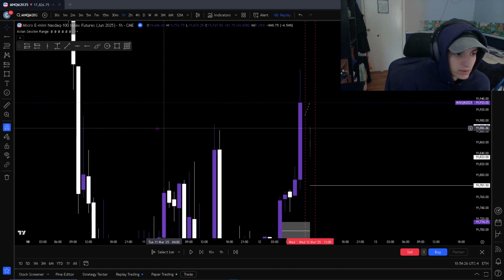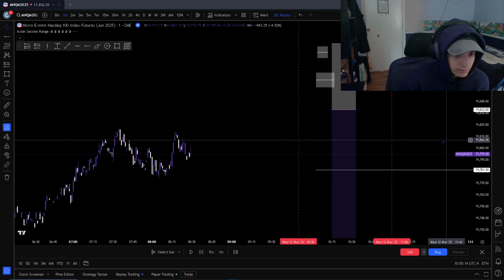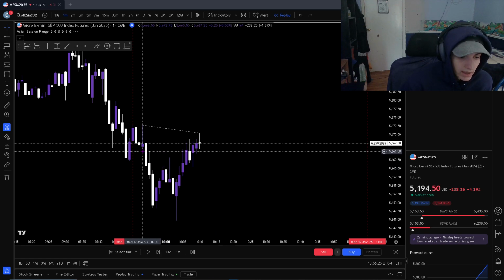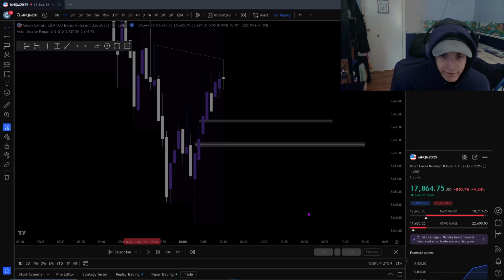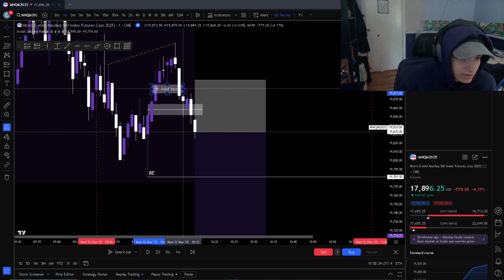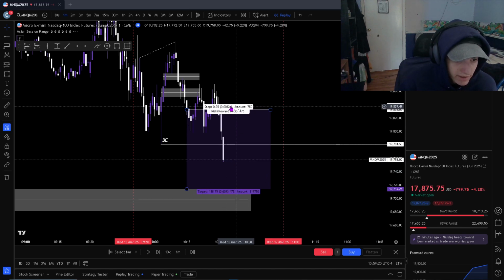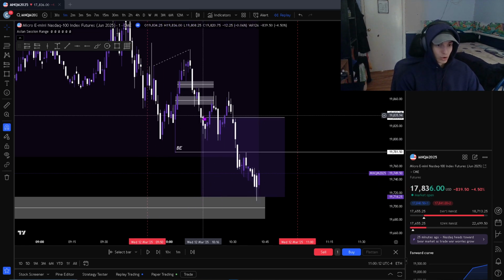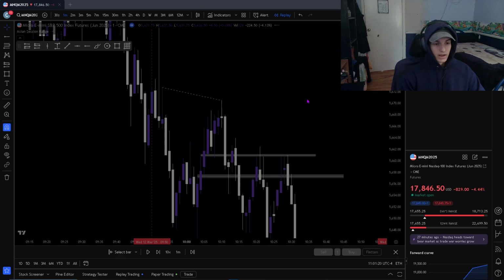Trading Training Day 29: My New Entry Model